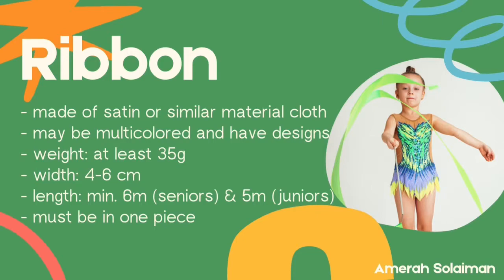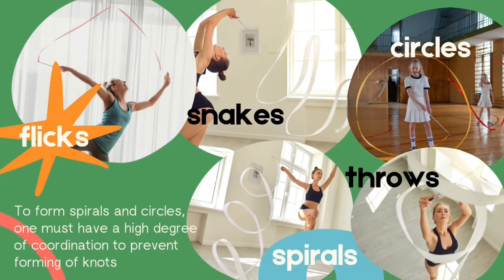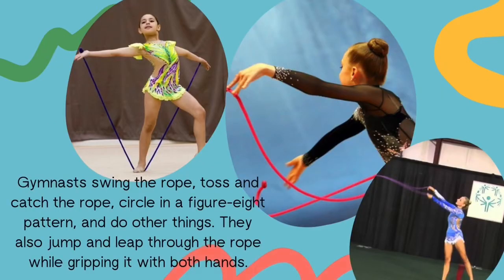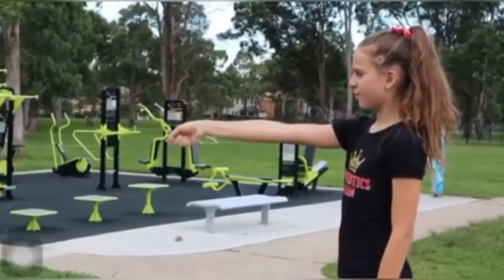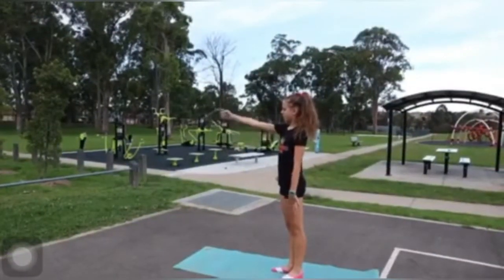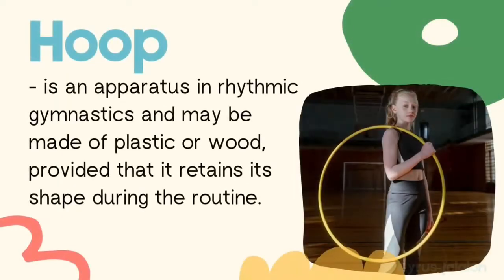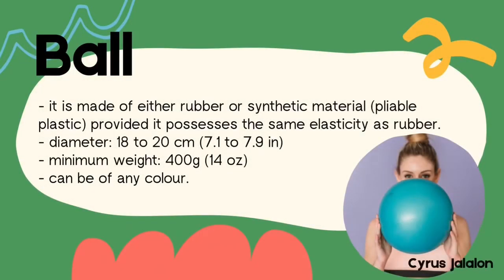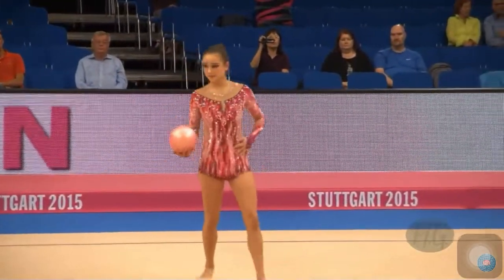Light Apparatus used in Gymnastics